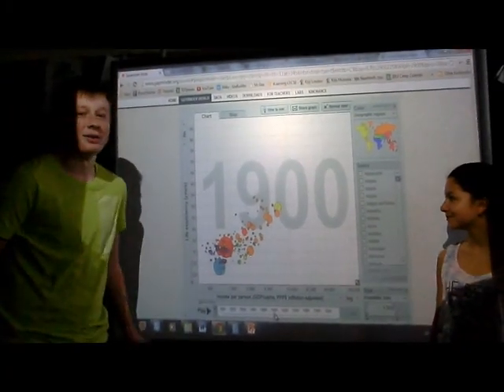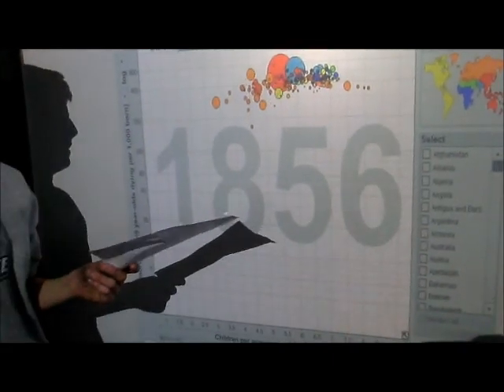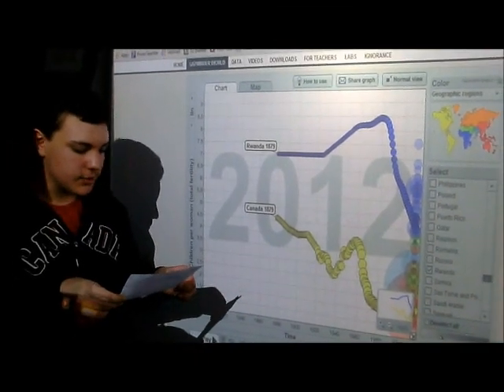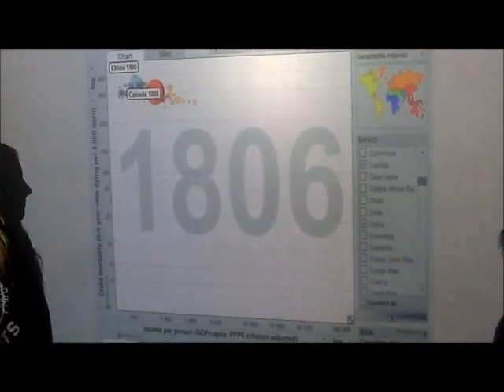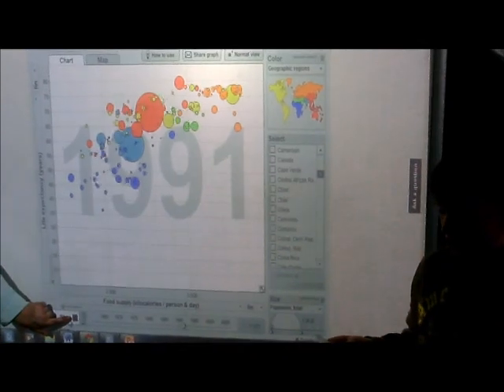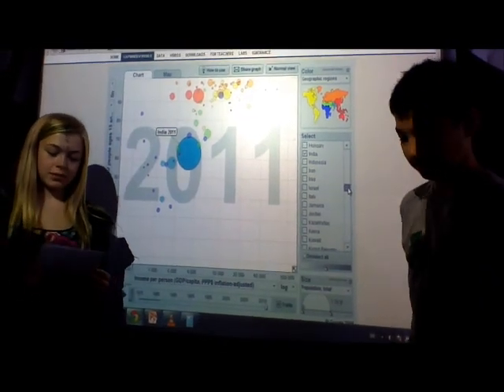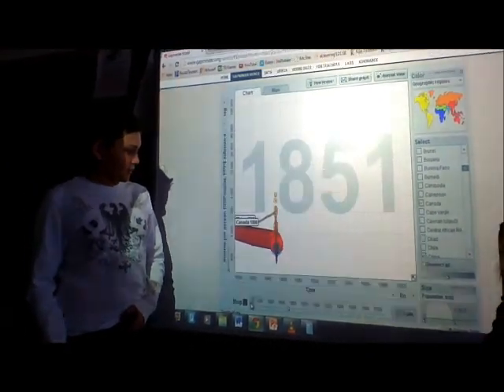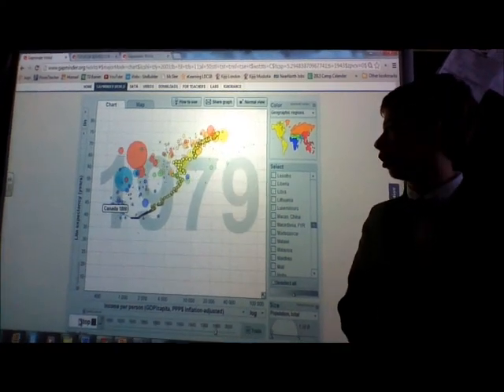Gapminder Presentations - Grade 7/8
Learning  how to use Gapminder for our unit in Human Geography